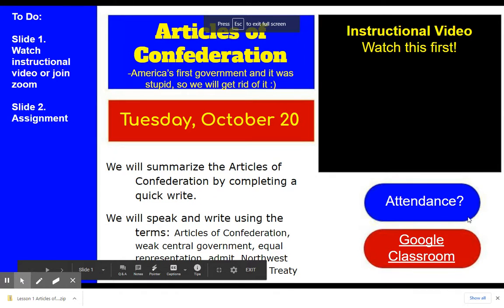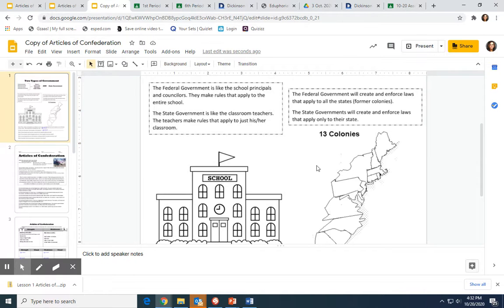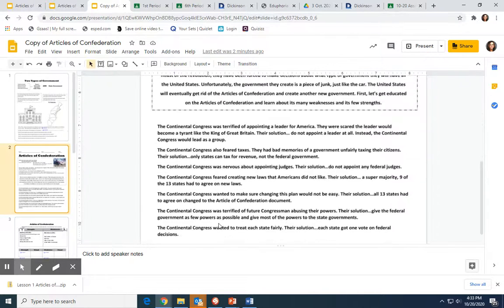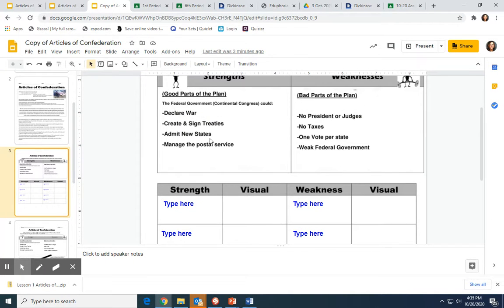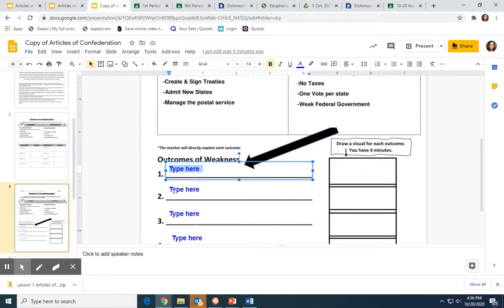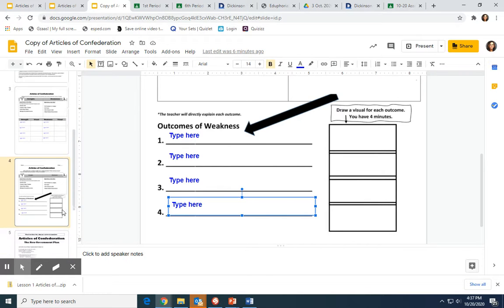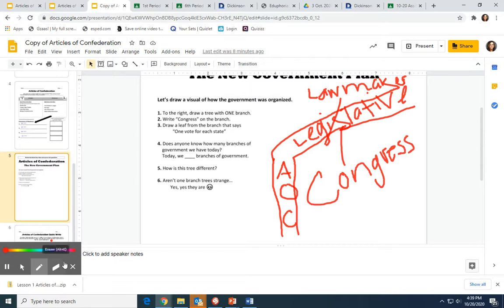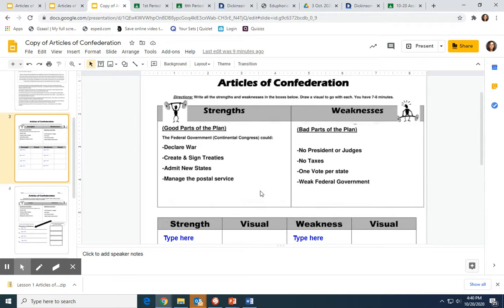Articles of Confederation